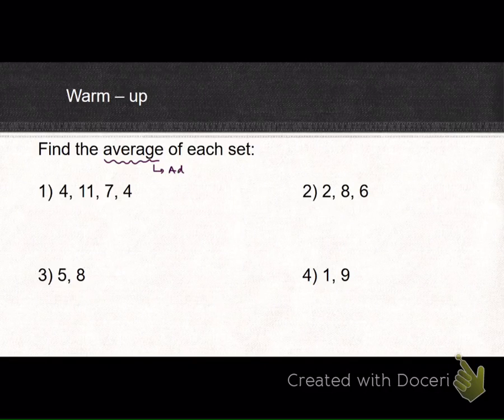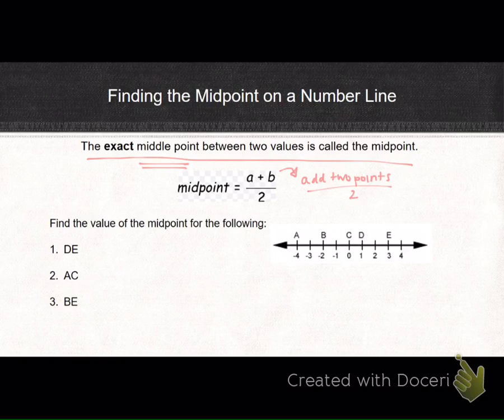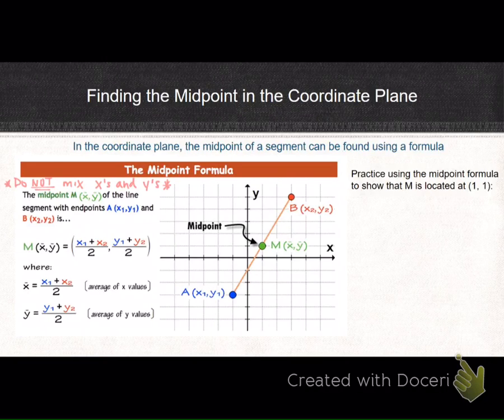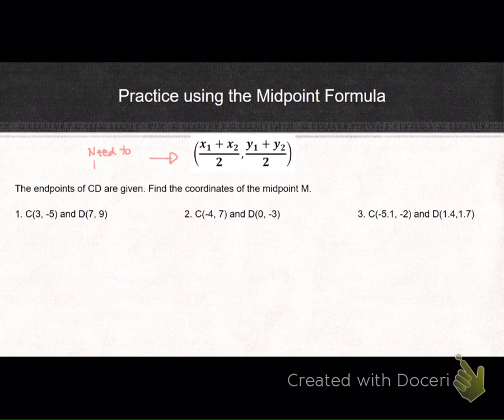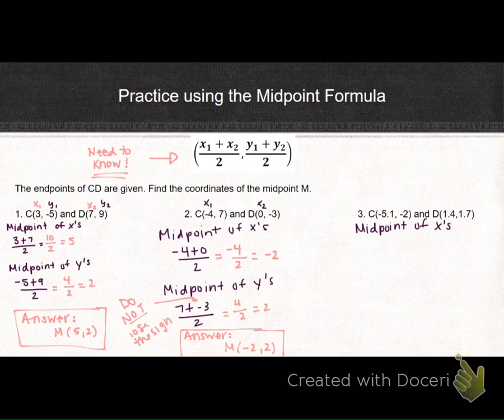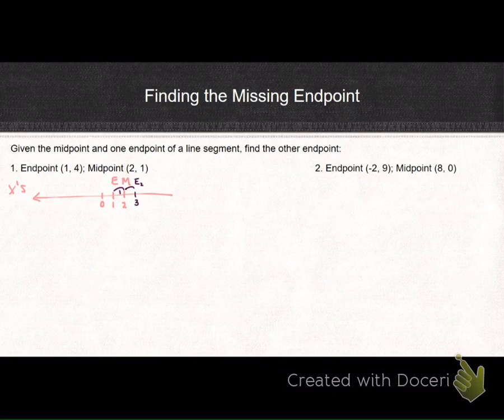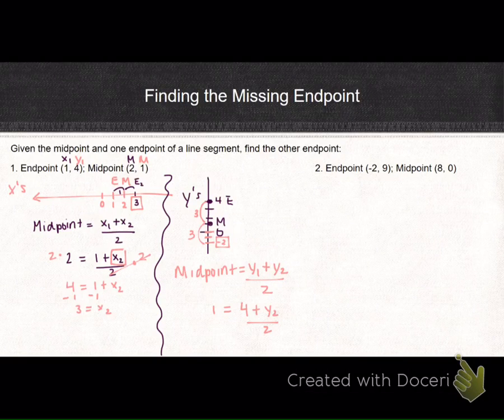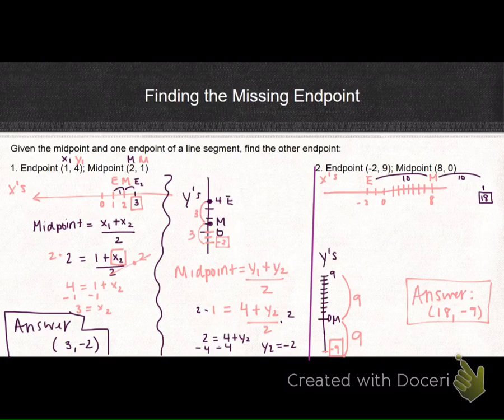Midpoint Video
Finding the Midpoint and Endpoints on a coordinate plane